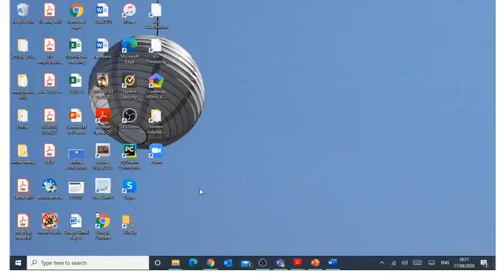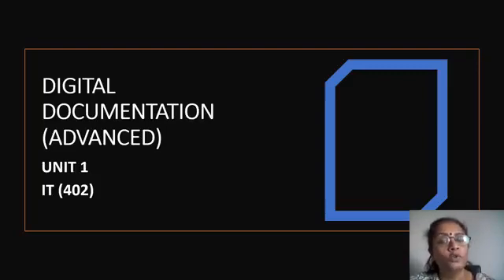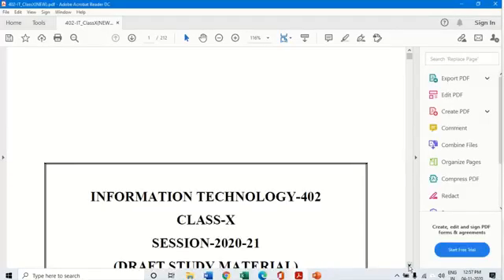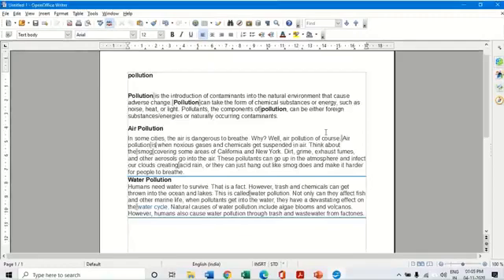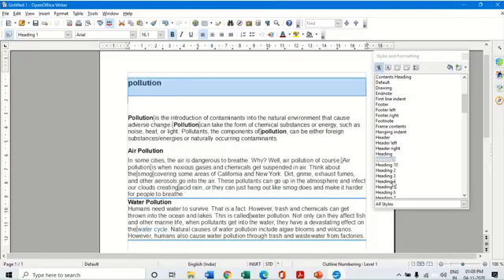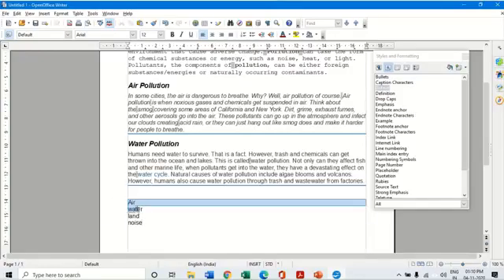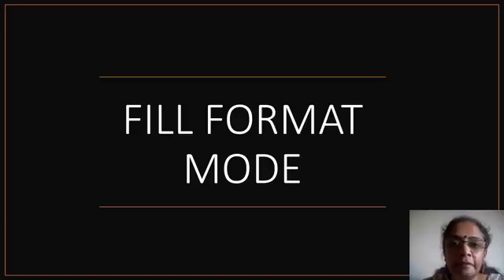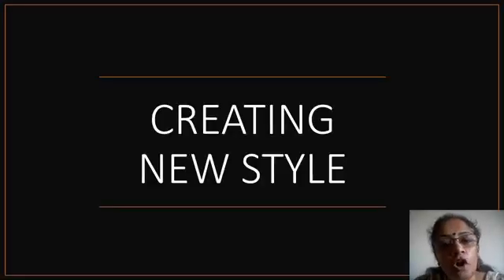class !0 information technology digital documentation styles 1 26 july